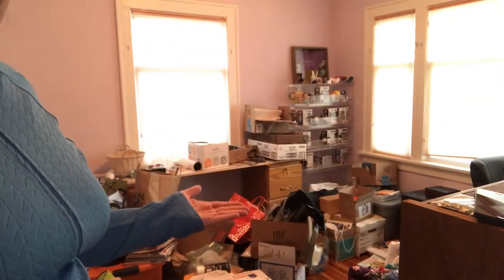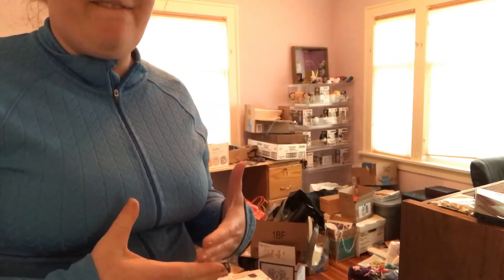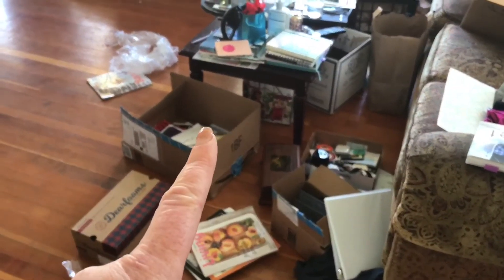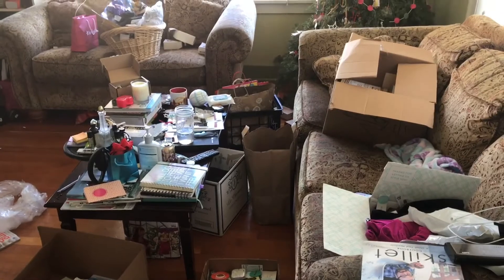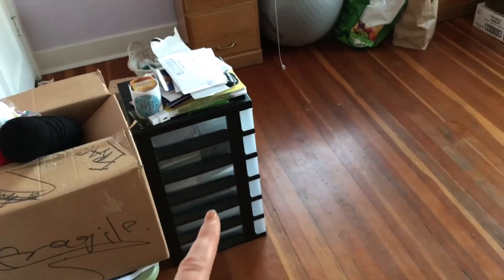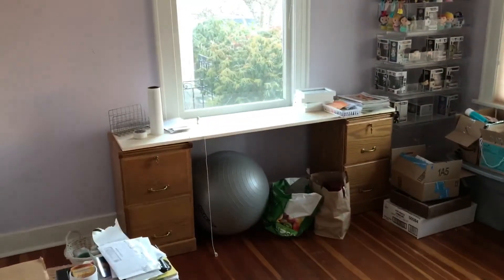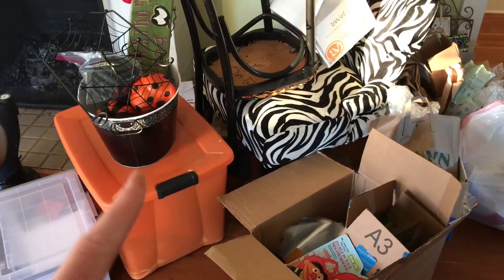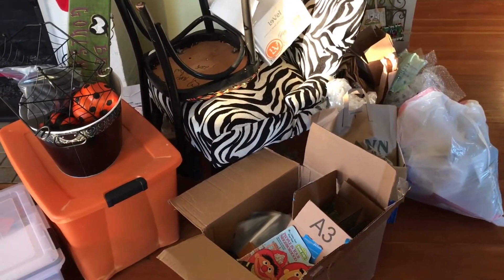DAY THREE: Tackling my Office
In this episode, I wrestle with a Whole30 Day Two sugar hangover while trying to be productive.

I almost have a panic attack showing y'all my office. It's bad, guys.

➤ T W I T T E R: @miacupcake
➤ I N S T A G R A M: @miacupcake